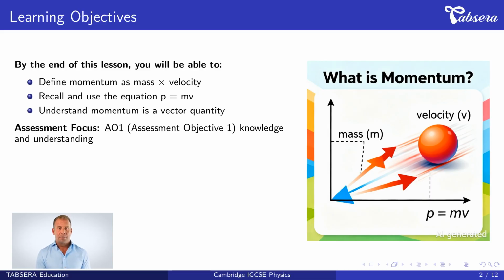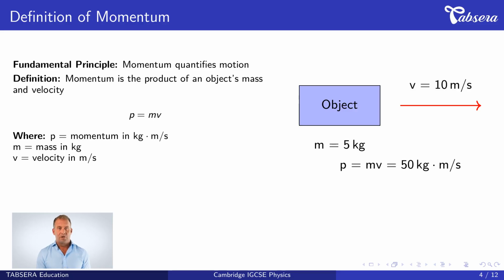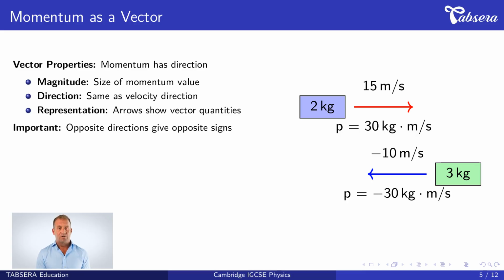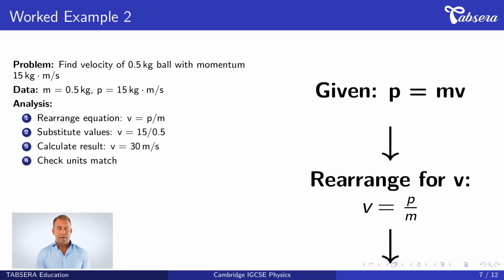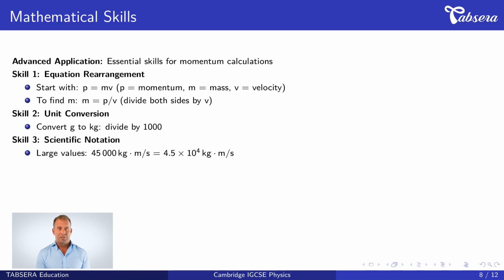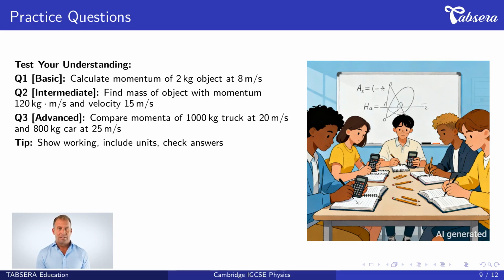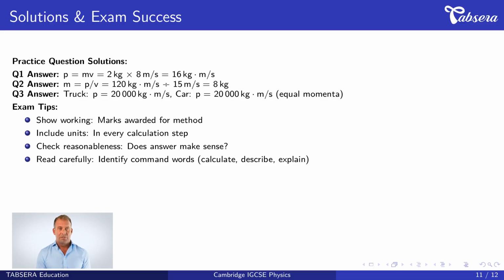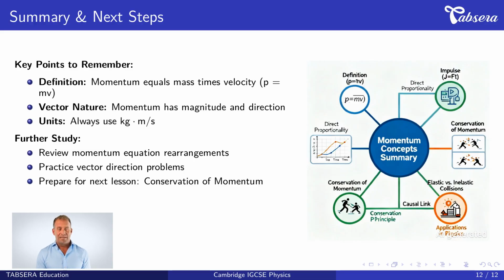IGCSE Physics 10.1 | What is Momentum?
📚 Cambridge IGCSE Physics 10.1 | What is Momentum?

🎓 What You'll Get:
• 144 complete video lessons
• 24/7 support from qualified instructors

📚 Complete IGCSE Physics Course:
36 comprehensive units covering the entire Cambridge IGCSE syllabus. Our expert instructors break down complex concepts into easy-to-understand lessons, ensuring you excel in your exams.

📖 Course Syllabus:
✓ Exam-Focused Preparation